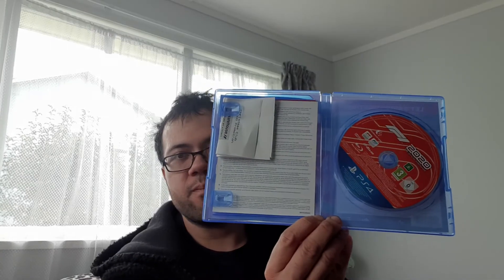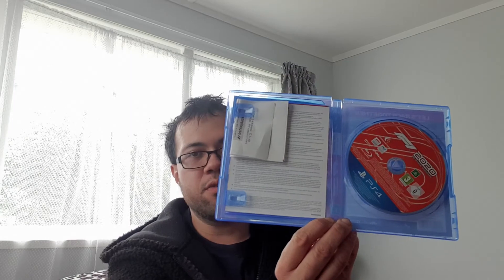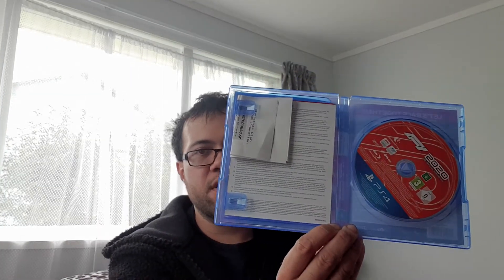F1 2020 unboxing (PS4)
Quick unboxing of F1 2020